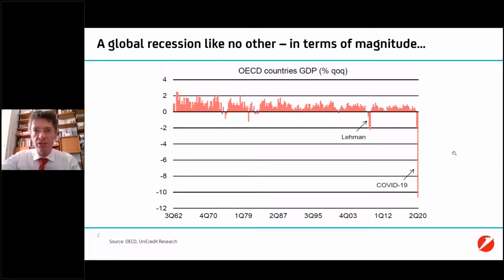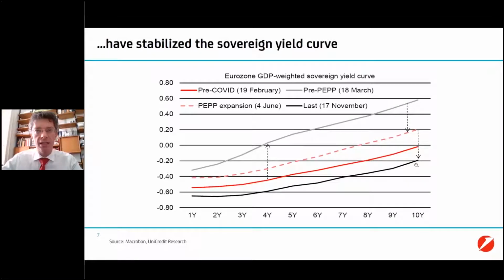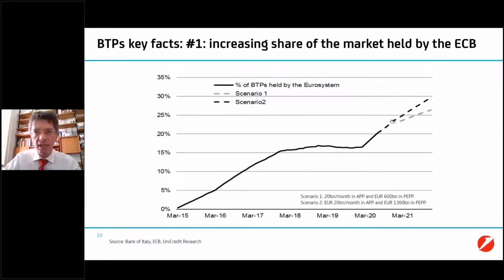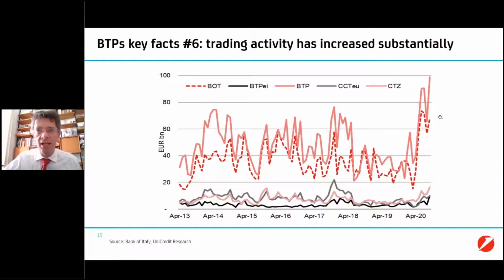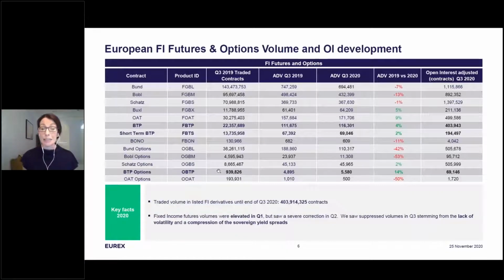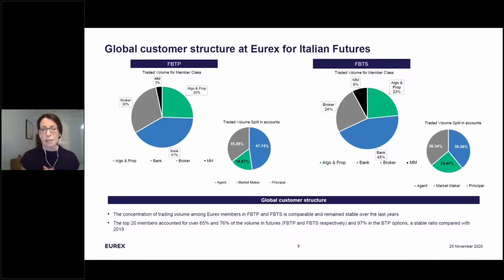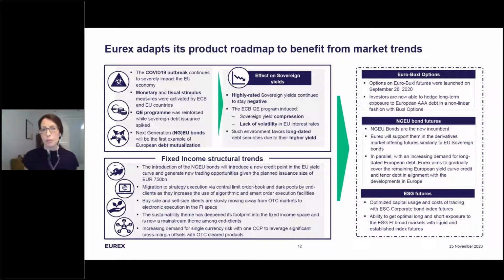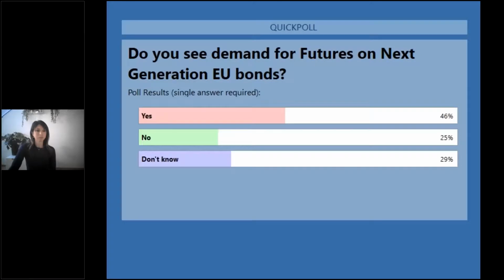The Italian yield curve and BTP derivatives during highly volatile (COVID-19) markets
2020 was, and is, a volatile period for the Italian/European yield curve. BTP derivatives, however, remained reliable and liquid. What impact did COVID-19 and central banks' stimulus have, and what is coming next? Learn from market participants' views and experiences.